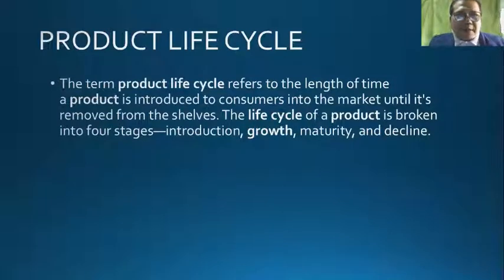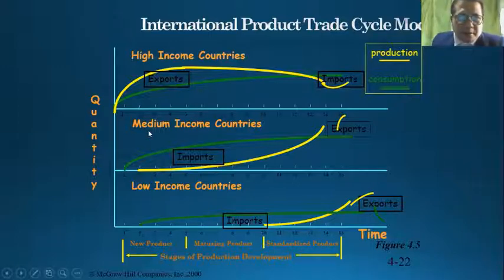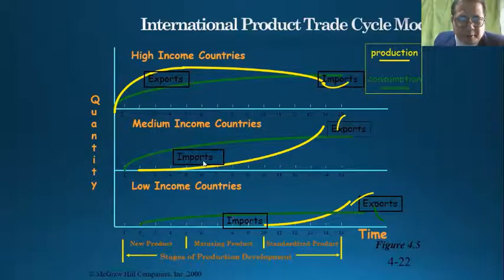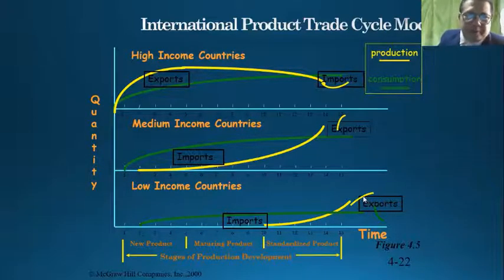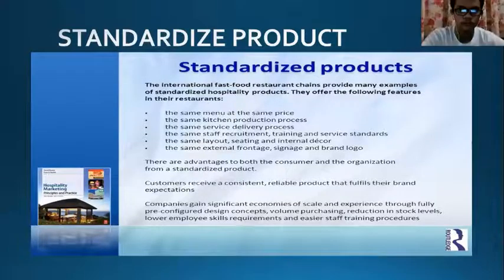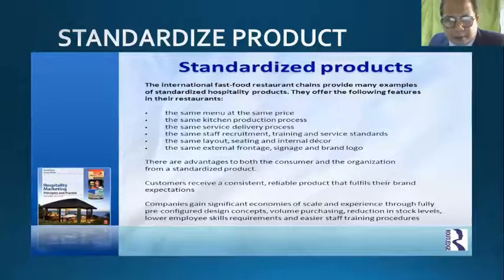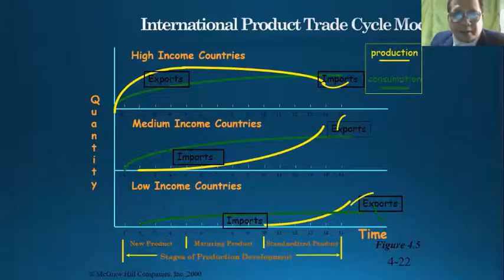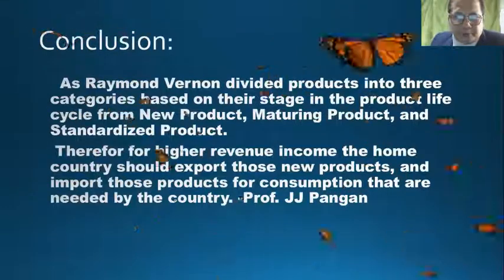HOW TO APPLY "PRODUCT LIFE CYCLE THEORY" AS ECONOMIC STRATEGY? By Prof. Jose Journal Pangan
The theory suggests that early in a product's life-cycle all the parts and labor associated with that product come from the area where it was invented. After the product becomes adopted and used in the world markets, production gradually moves away from the point of origin.